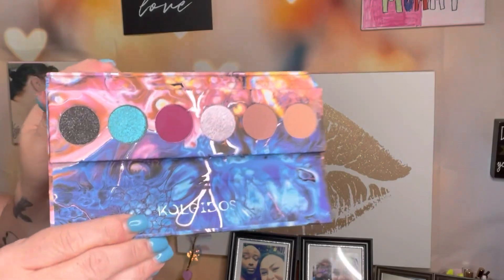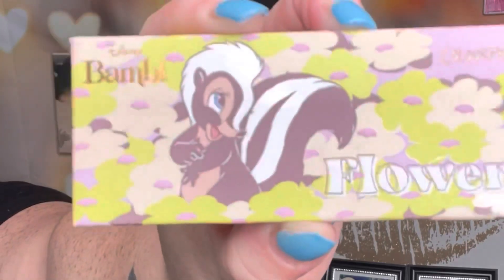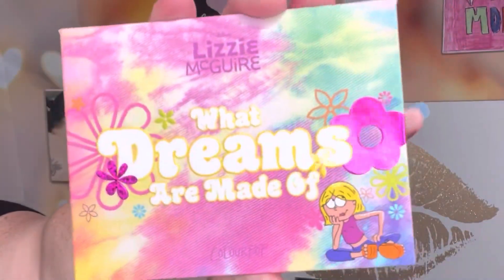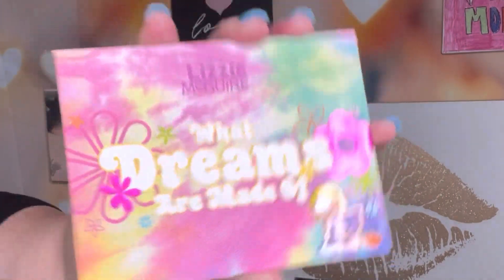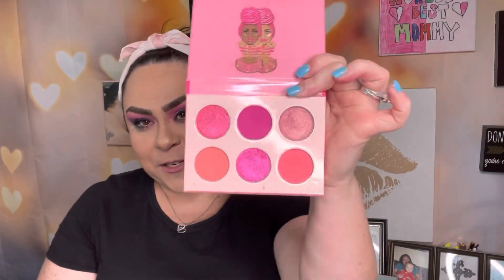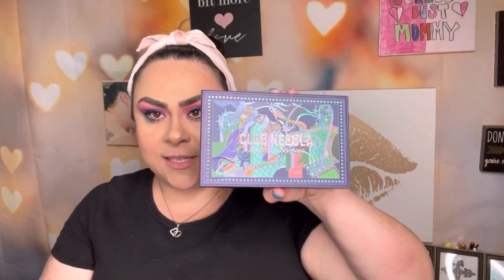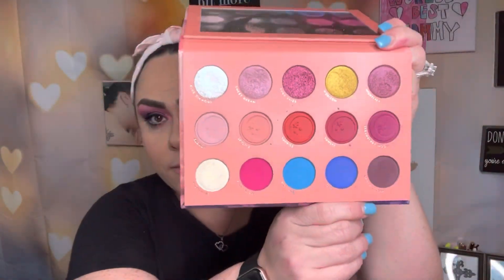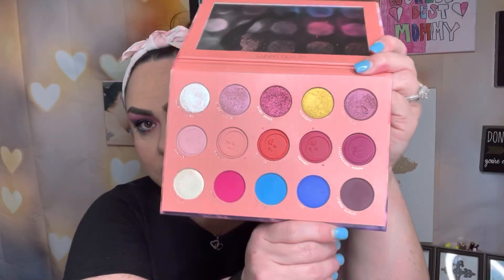EYESHADOW PALETTES THAT REPRESENT ME| EYESHADOW PALETTE COLLECTION TAG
The Tag Questions
1. If I could pick an eyeshadow palette in my collection that represents “me” - color story
2. If I could pick an eyeshadow palette in my collection that represents “me” - packaging
3. If I could pick an eyeshadow palette in my collection that represents spring.
4. If I could pick an eyeshadow palette in my collection that represents happy.
5. If I could pick an eyeshadow palette in my collection that represents the “dark or grunge” in me.
6. If I could pick an eyeshadow palette in my collection that represents the “girly” me.
7. If I could pick an eyeshadow palette in my collection that represents fun.
8.  If I could pick an eyeshadow palette in my collection that represents inspiration.

Find me on the following platforms -

Eyes:
Eye Primer -MAC PAINT POT IN PAINTERLY
Glitter Eye Primer - NYX GLITTER PRIMER
Shadow (s) - LUNAR BEAUTY STRAWBERRY DREAM
Brows - URBAN DECAY BROW BLADE
Brows - ABH CLEAR BROW GEL & BROW POWDER DUO IN DARK BROWN
Wet-n-Wild Liquid Eyeliner in Blackest Black
Waterline Liner - UOMA COMING 2 AMERICA PRIVATE JET BLACK
Mascara - MAYBELLINE THE FALSIES LASH LIFT

Lips:
Lipstick - MAC SNOB

Face:
Setting Pray - MAC FIX+CHERRY BLOSSOM
Primer - MAYBELLINE PRIME STUDIO
Foundation - PUR 4-in-1 LOVE YOUR SELFIE
Concealer - e.l.f HYDRATING CAMO CONCEALER
Powder - LA GIRL HD MATTE
Contour - ESSENCE CONTOUR DUO IN LIGHT
Blush - LUNAR BEAUTY MOON PRISM BLUSH IN STAR GAZE
Highlight - BECCA CHAMPAGNE POP